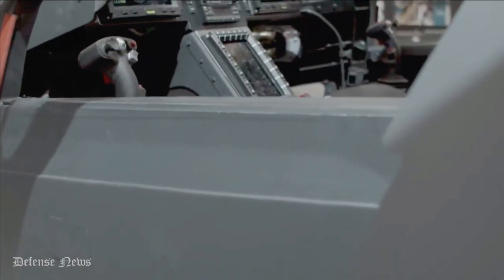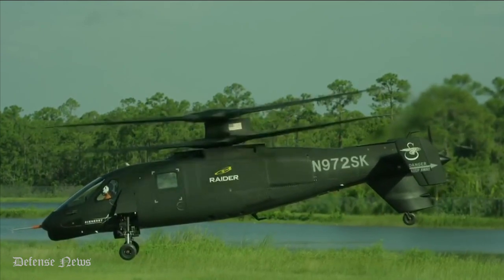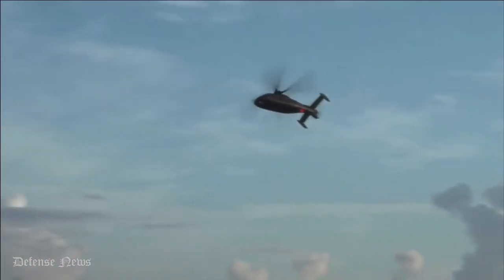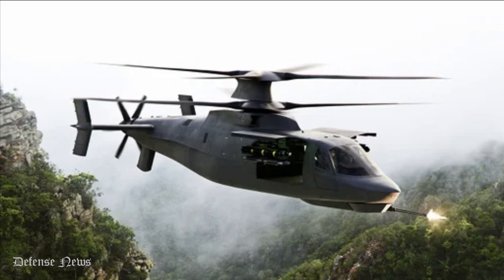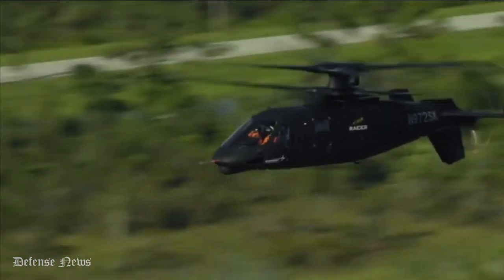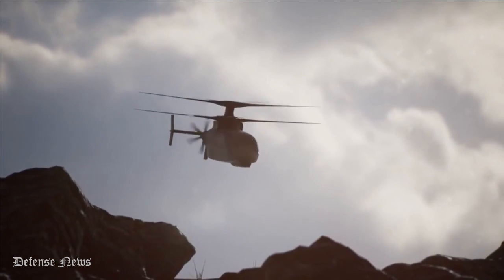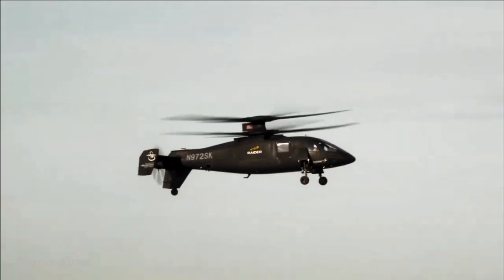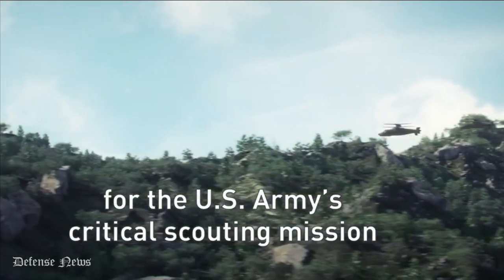What makes Raider X Helicopter so Special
Assembly of Sikorsky's Raider X competitive prototype for the Army's Future Attack Reconnaissance Aircraft (FARA) program is now 90 percent complete. The compound coaxial helicopter with fly-by-wire flight control was a semi-finalist in the FARA competition.